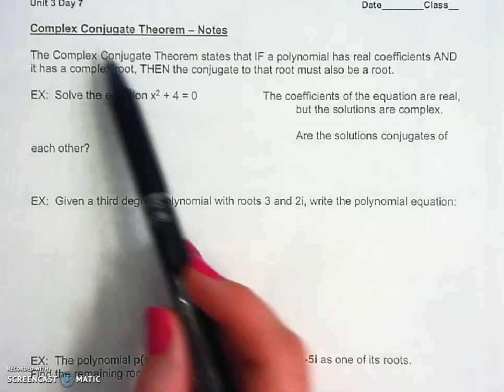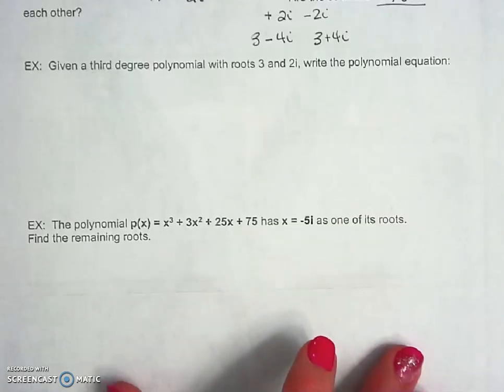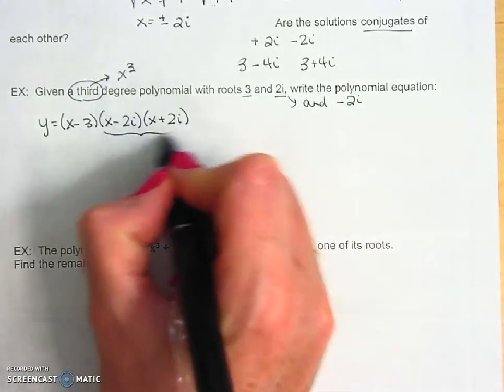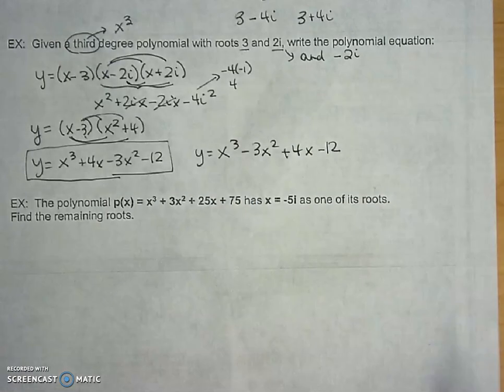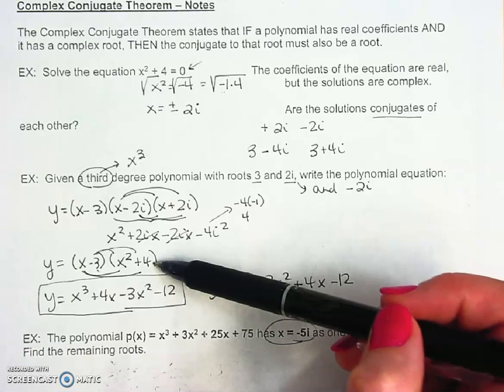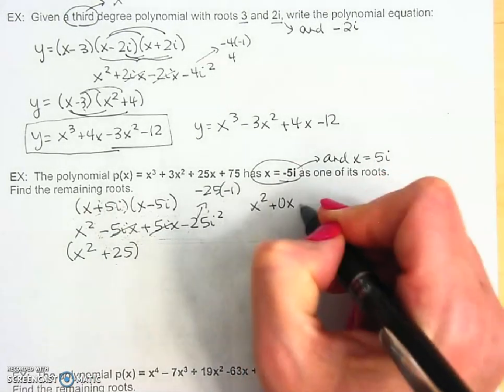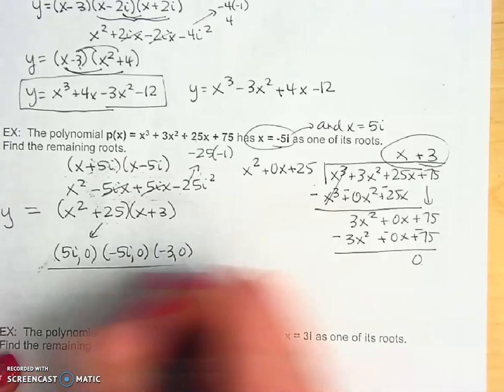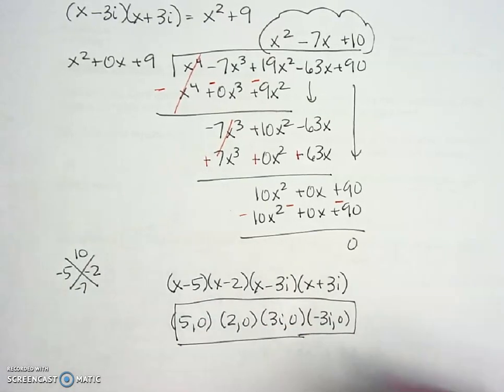PC Complex Conjugates VIDEO